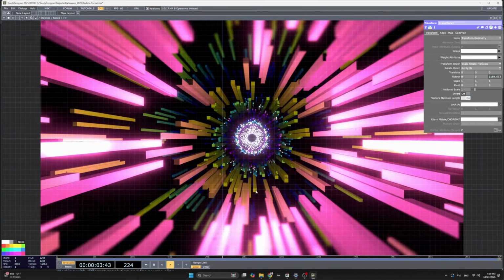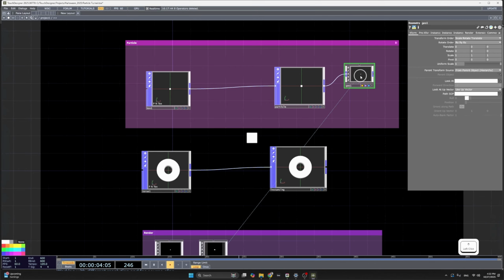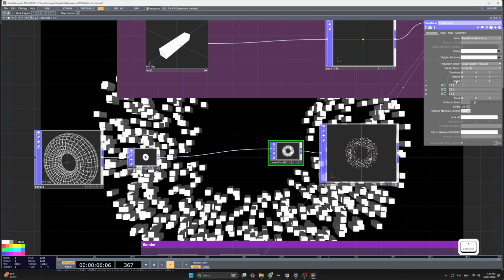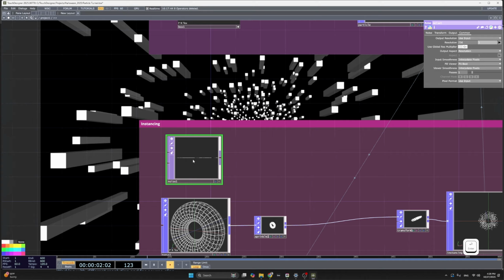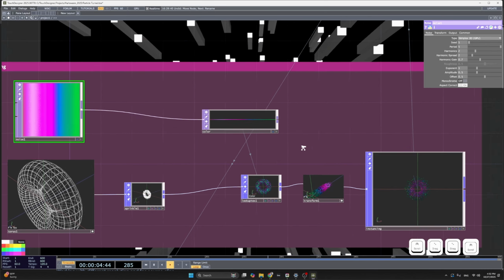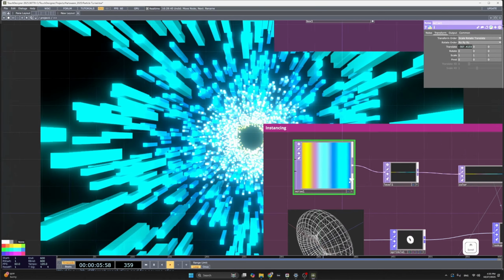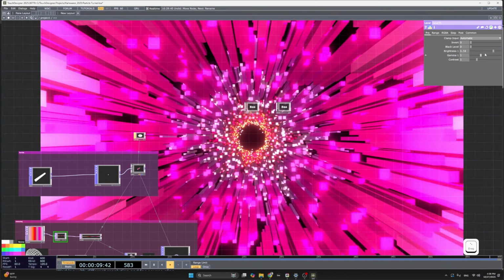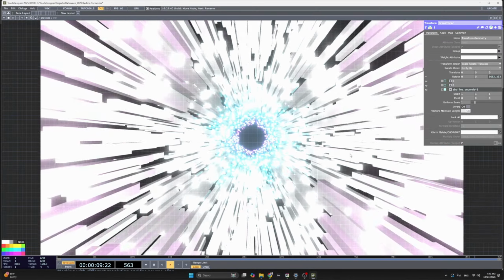Neon Tunnel Effect - TouchDesigner Tutorial (Beginner Friendly!)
Learn how to create a mesmerizing neon tunnel effect from scratch in TouchDesigner! This tutorial covers all the essential steps, including generating the base geometry, applying textures with the Phong MAT, and setting up movement for that classic, endless tunnel look.